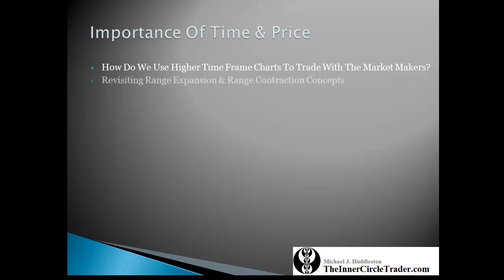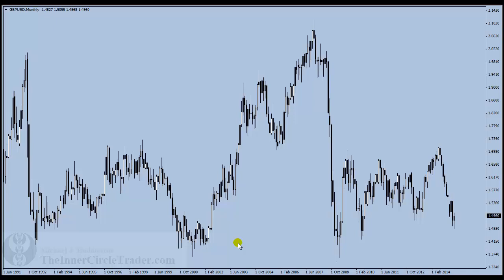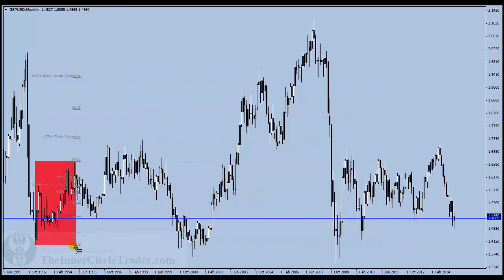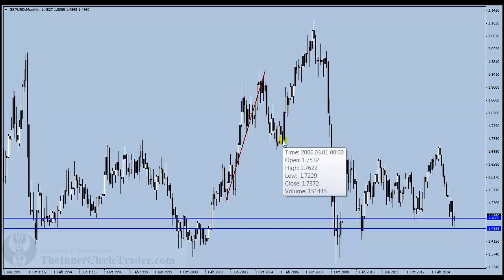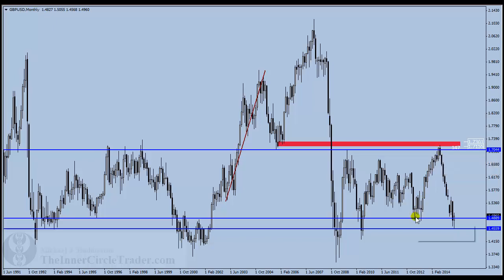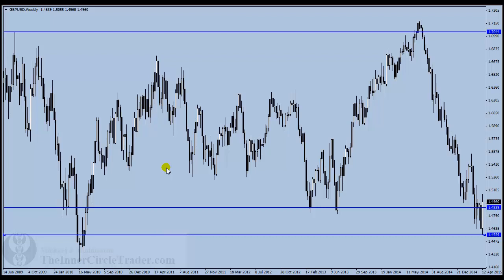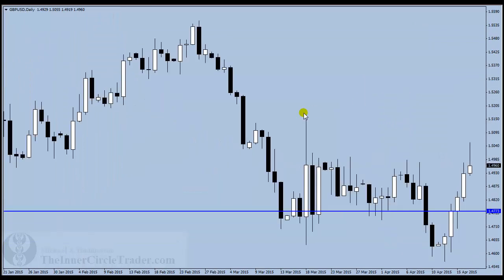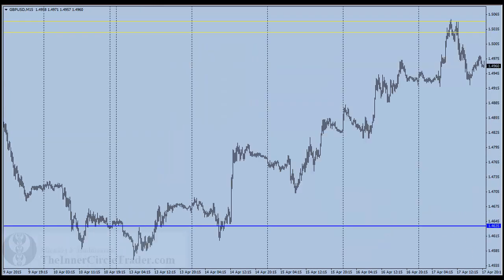٢٠ فبراير ٢٠٢٤